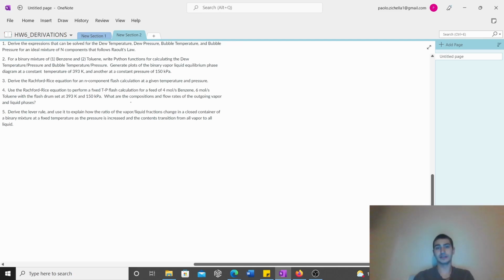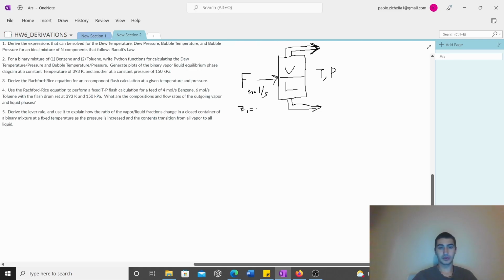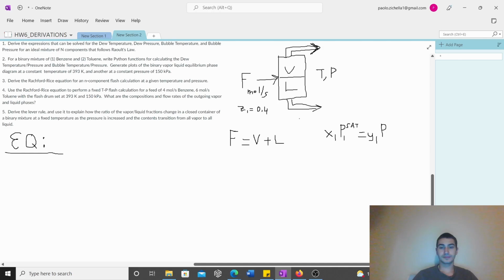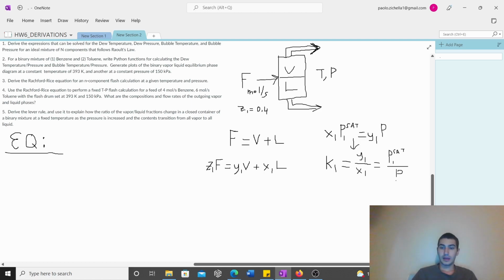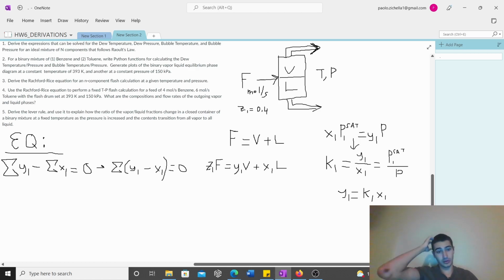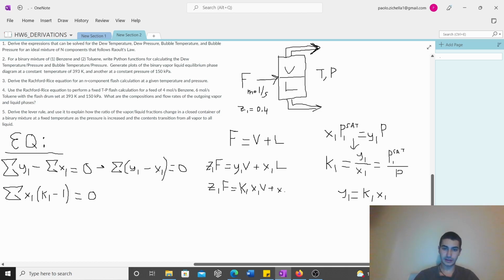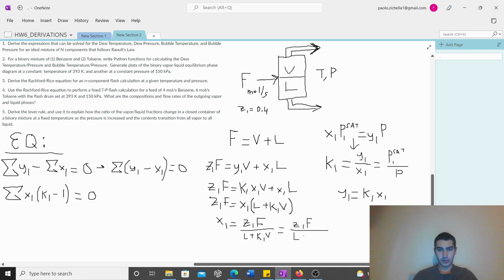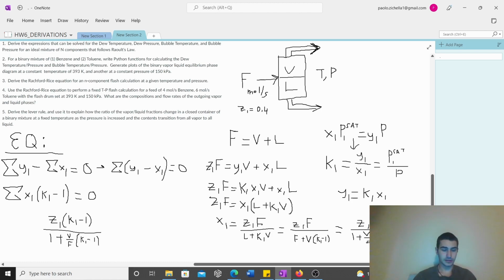Vapor Liquid Equilibrium #3